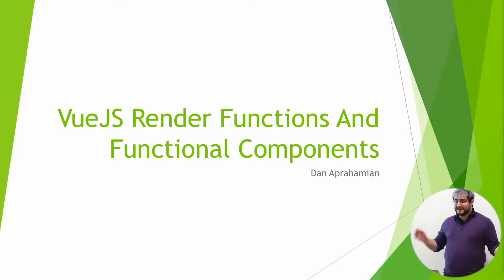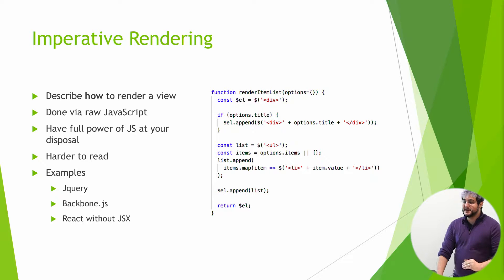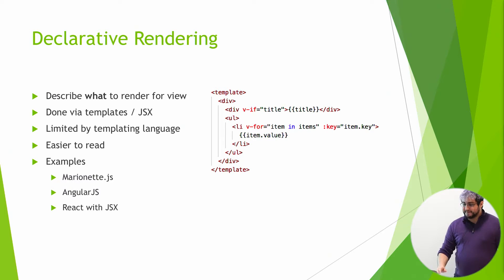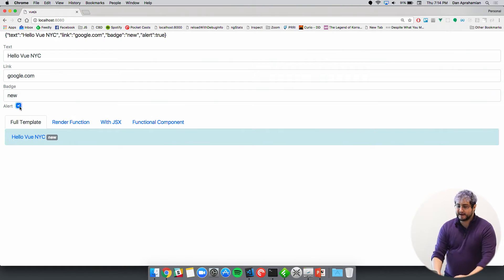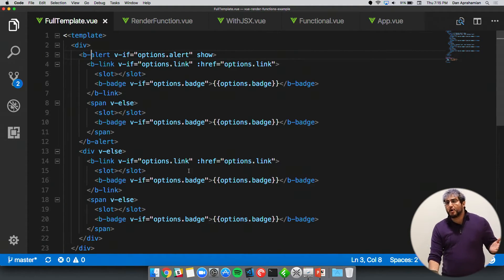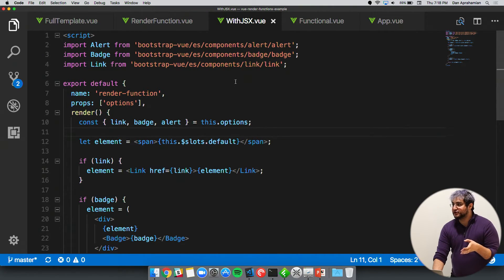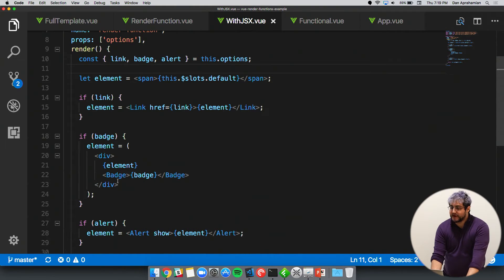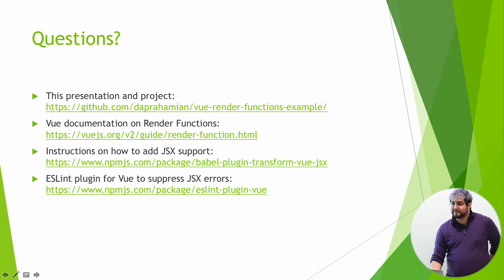Vue NYC - VueJS Render Functions / Functional Components - Dan Aprahamian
A brief overview of Vue.js’s render functions, functional components, and when you should ditch templates.

Dan is a NYC-based software engineer currently working at MongoDB. In his spare time, he likes to hang out with his wife, eat amazing food, and play D&D.

CONTENTS

0:05 - Intro
0:11 - Outline
0:33 - About Dan
1:21 - Imperative Rendering
3:03 - Declarative Rendering
4:09 - Due has best of both wolds
4:47 - When should you write a render function?
5:05 - Example
3:23 - Demo
14:03 - Resources
14:22 - Question

RESOURCES